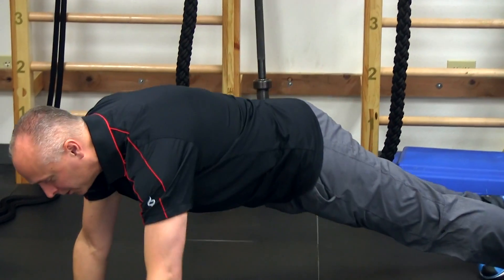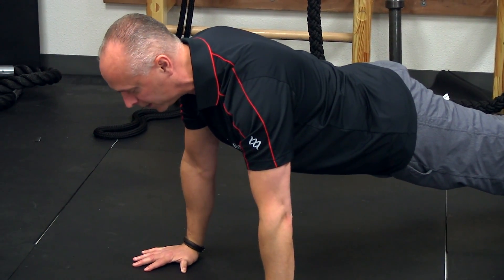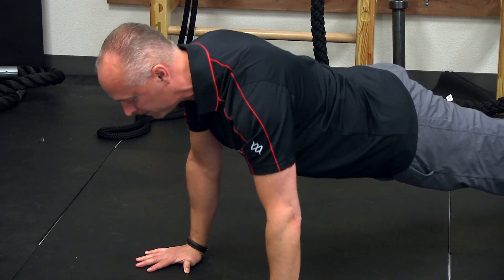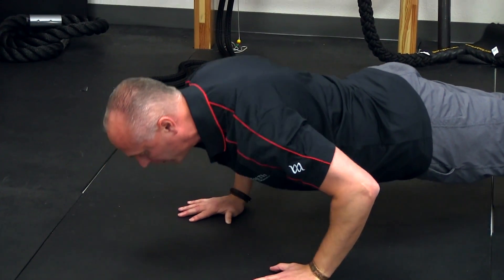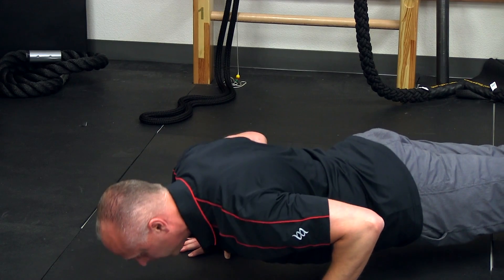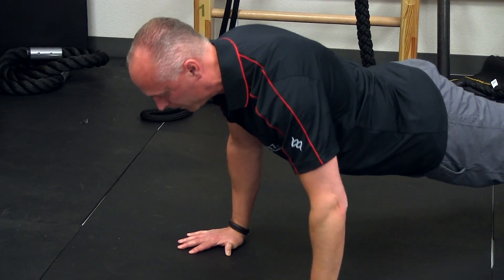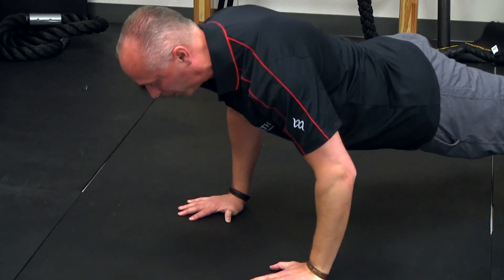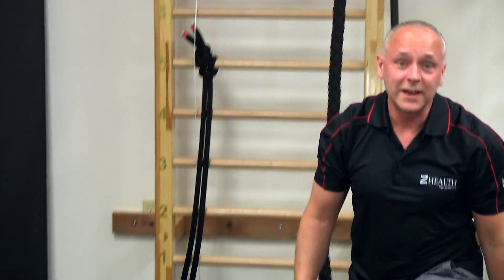Respiration Training Part 3: Advanced Breath Control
Greater Breath Control = Better Quality of Life

It may not look as sexy as other body changes, but you’ll feel better on the inside… and isn’t that what really matters?  Not to mention respiration (specifically exhaling) plays a vital role in weight loss since most (nearly all) of the weight we lose is exhaled.

In this week’s blog we once again add onto the previous week’s respiration topic by advancing the breathing drills with a challenging twist.  It may seem simple when you hear and watch it, but just wait until you try it!

Give these new variations a try, practice them, and let us know about your results.

P.S.  The more you do these drills, the more the quality of the other 20,000 breaths you take each day will improve and benefit you.

Video Highlights:
- Breathing on purpose.
- Neural & physical training.
- 3 drill evolutions to try!